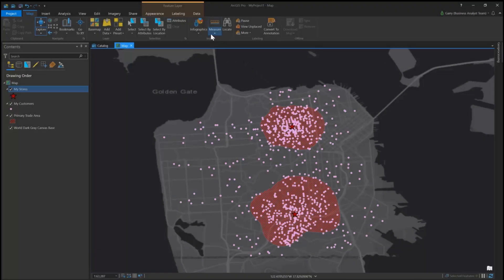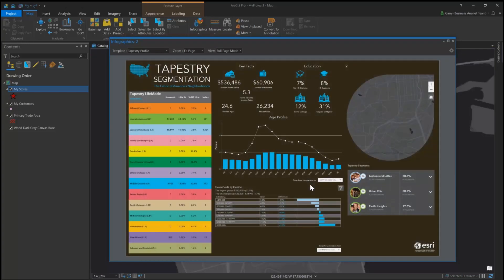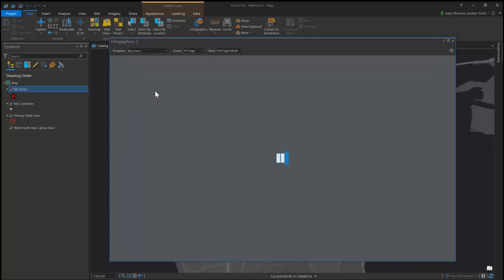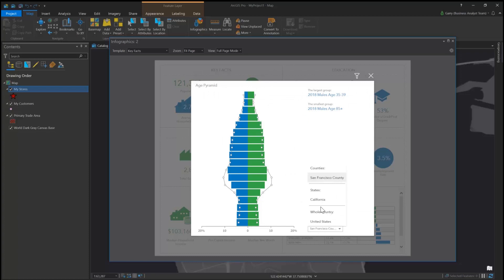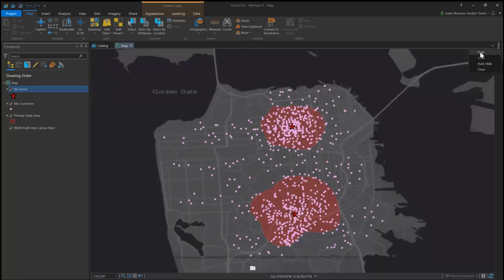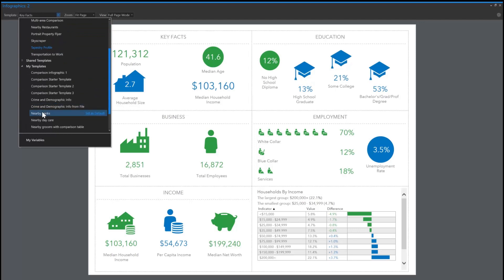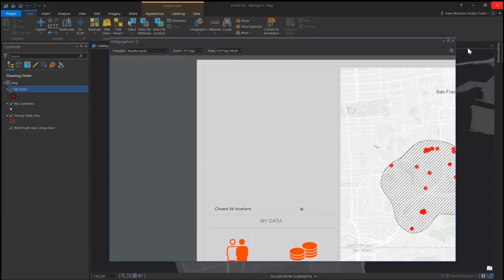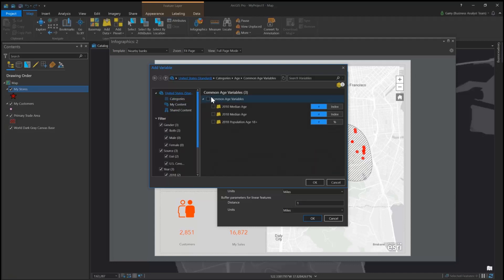Use Interactive and Beautiful Infographics in ArcGIS Pro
Learn how to use infographics to summarize and visualize data and key indicators in a beautiful and interactive way that is easier and quicker to understand.